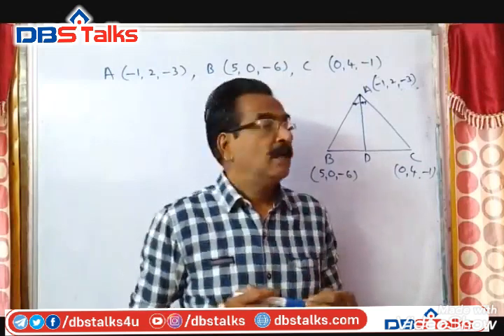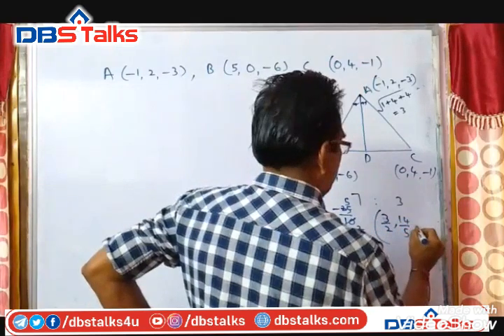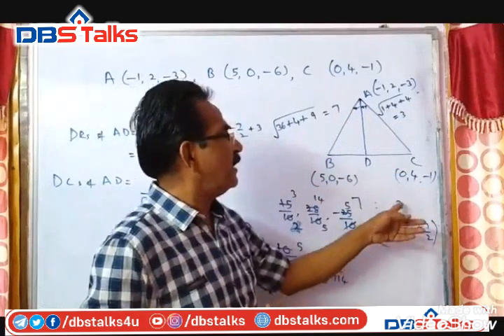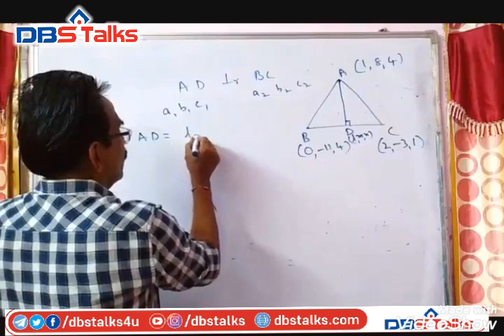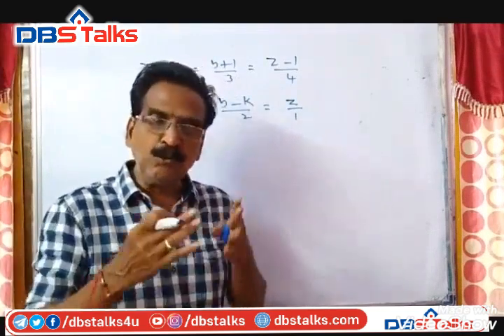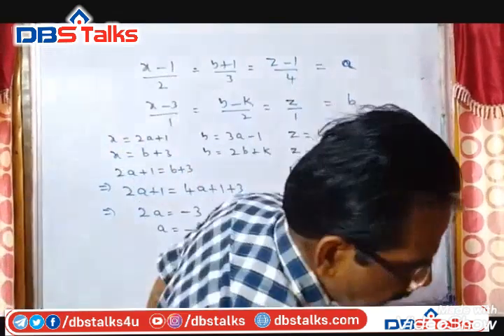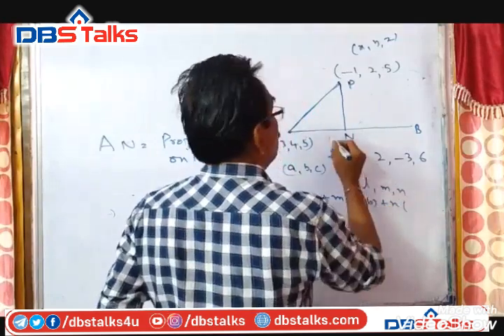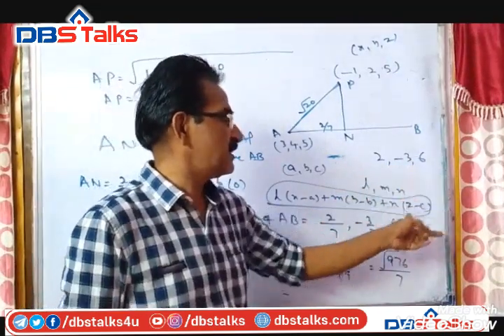Problems on Direction Ratios and Direction Cosines | 3D Geometry | Mathematics | EAMCET | DBS Talks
Problems on Direction Ratios and Direction Cosines. In this video, problems on direction ratios, direction cosines, coordinates of foot of the perpendicular and some other problems have been explained. Watch the video for more details.